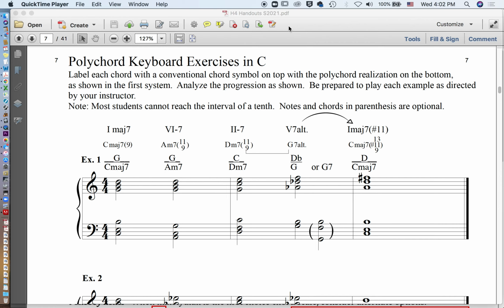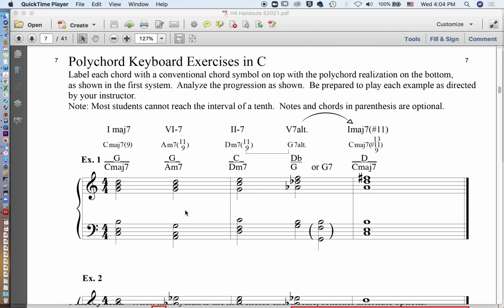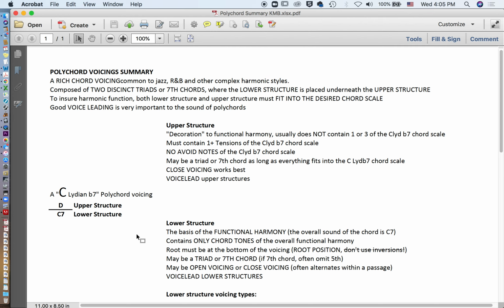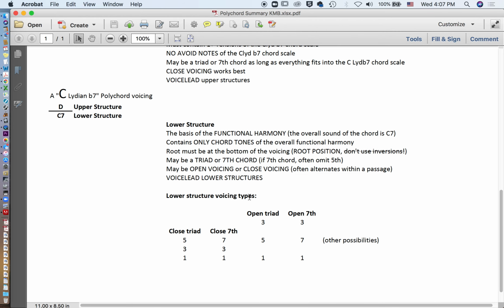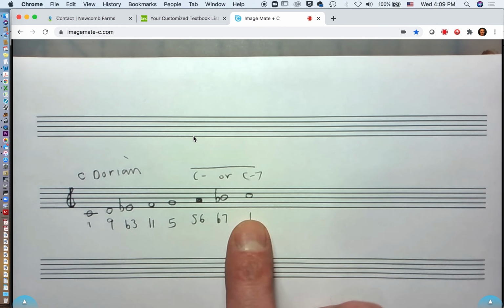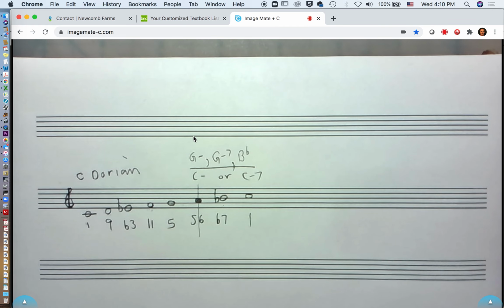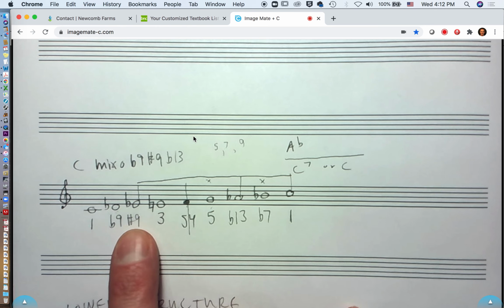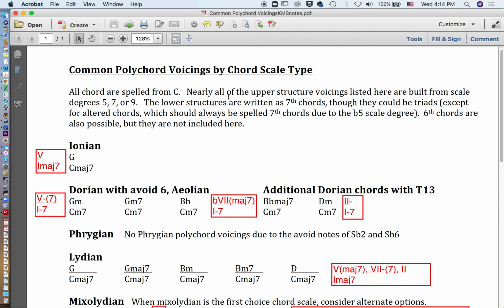Polychord Intro Video Lecture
Voiceleading, Upper/Lower Structure characteristics, Procedure for finding Polychord from chord scale.